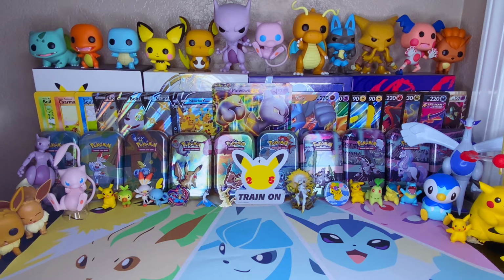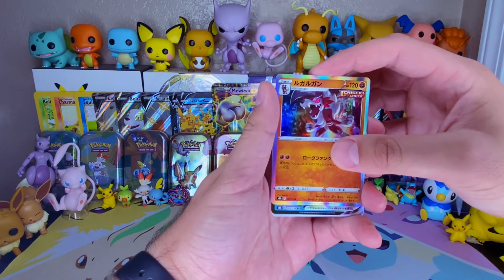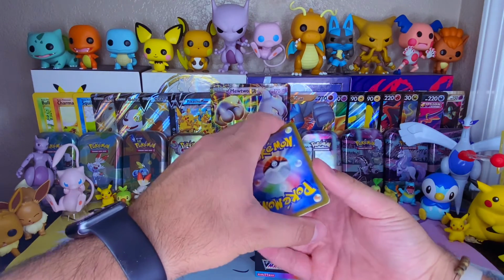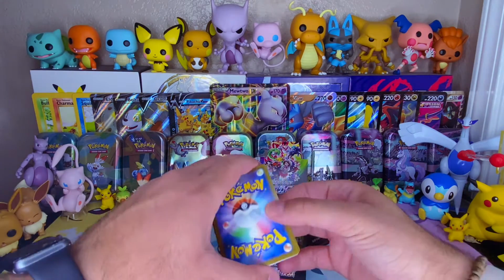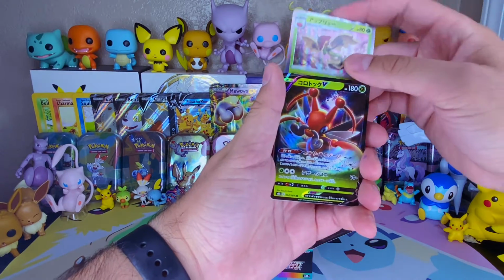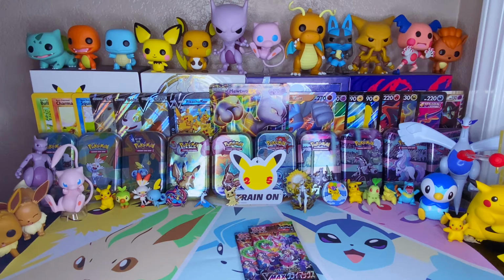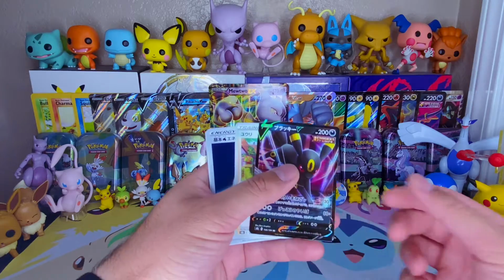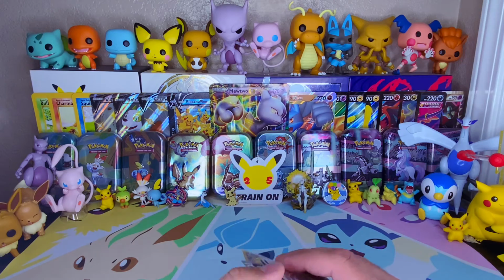A PERFECT PACK ?! Pokémon TCG: VMAX CLIMAX Unboxing ! (Part 2)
Unboxing VMAX CLIMAX (Japanese Set) Part 2 !

(if you see this, comment your favorite emoji 🤟🏻)